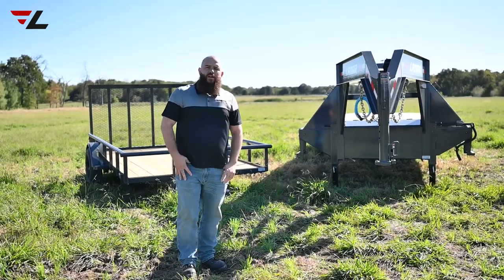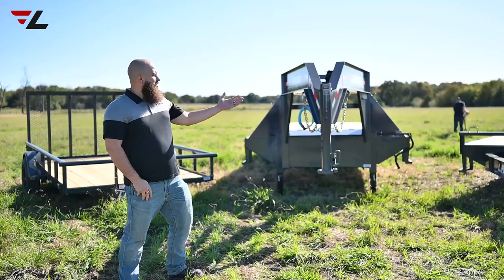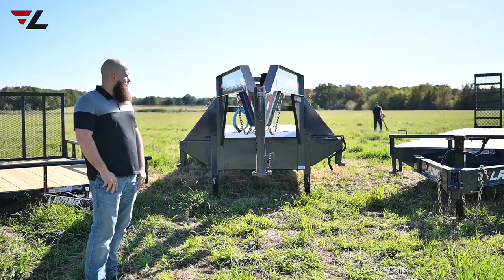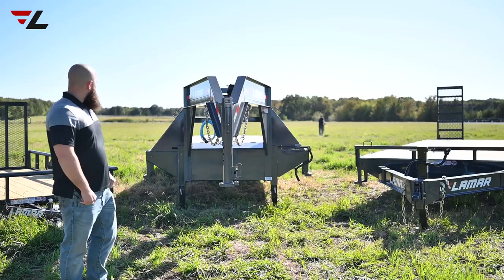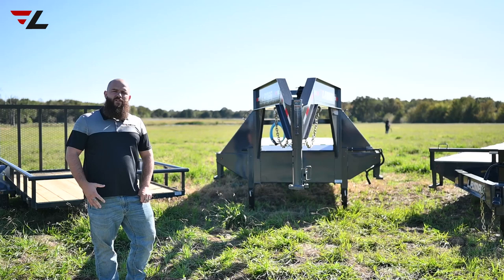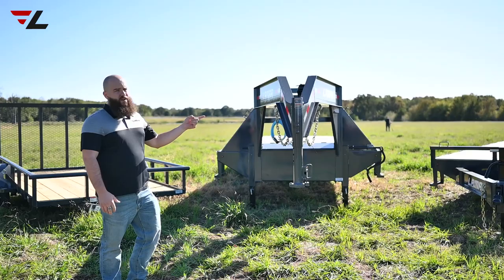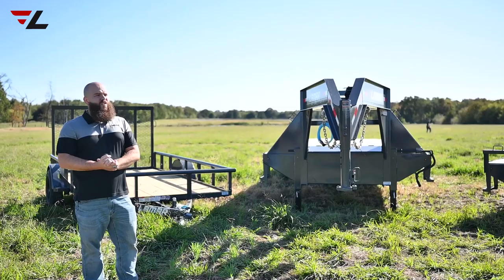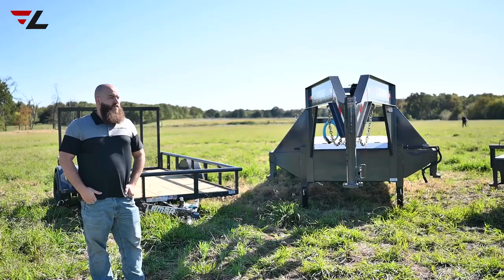Basic uses for a Lamar Trailer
Small, medium and large trailers for hauling this and that.